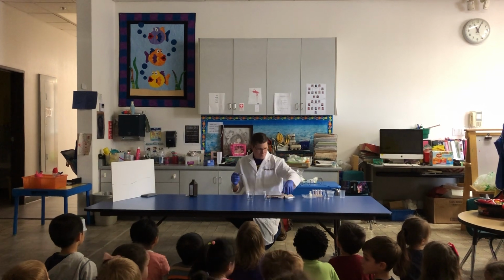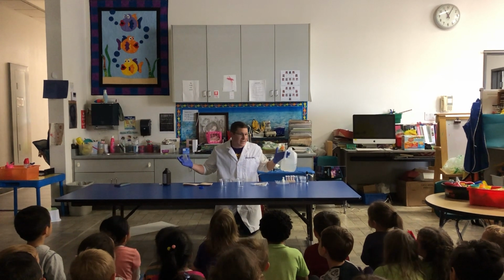Light Science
Light demo at Nathan’s preschool (Bella Vista)
5/17/2019